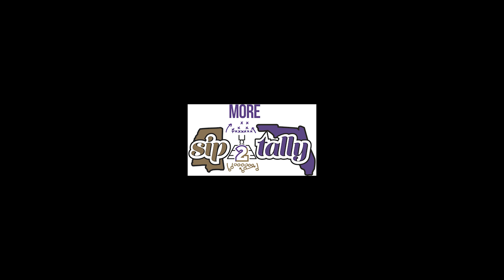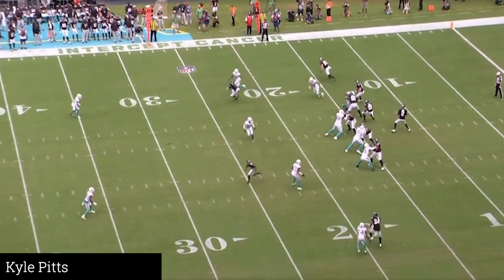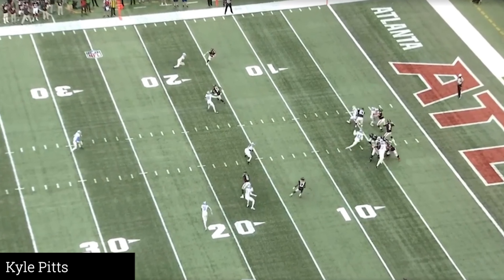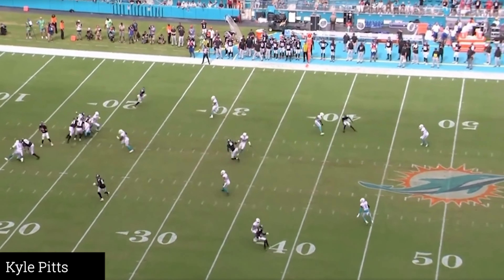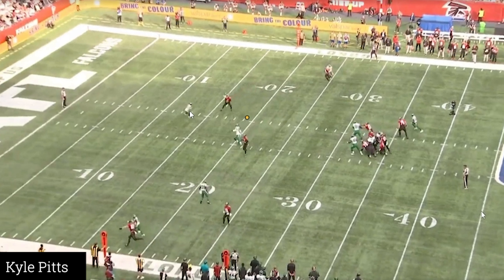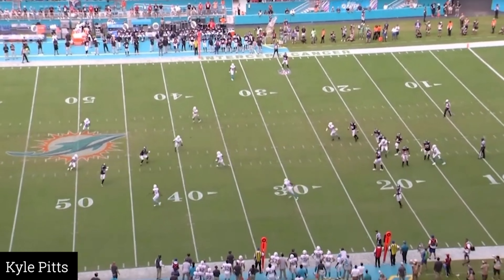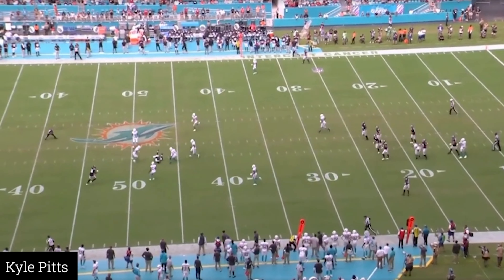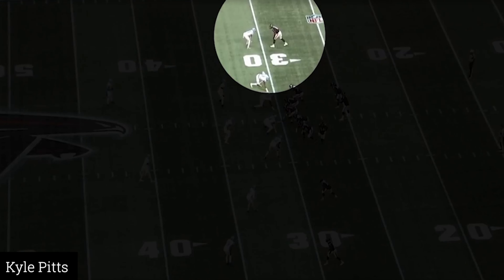The New "Freak" in the NFL || Kyle Pitts